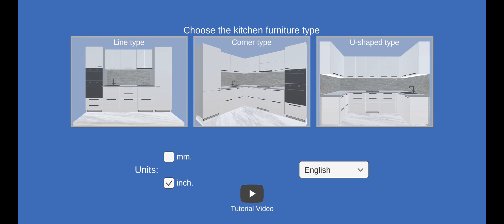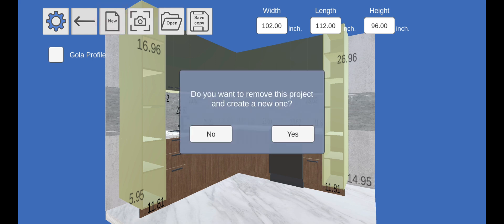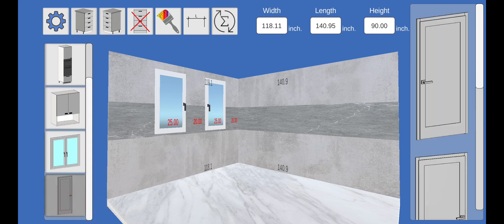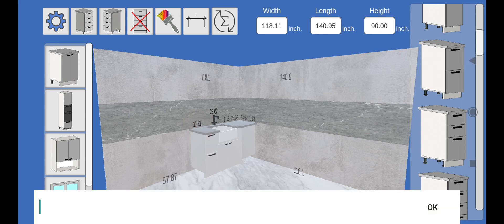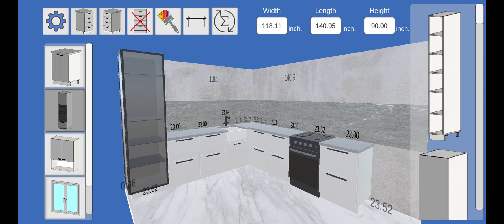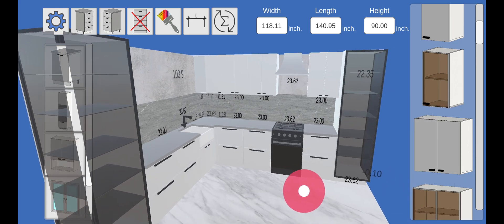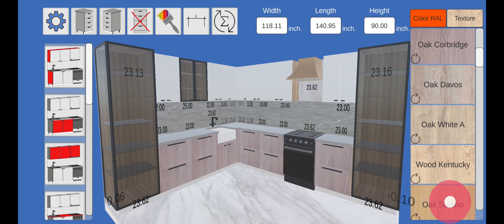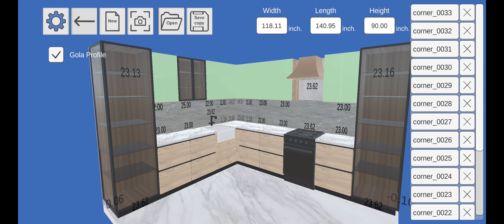Kitchen Editor 3D v3.4.x app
App Kitchen editor 3D. This video shows how to work in Kitchen Editor 3D app. Enter the kitchen dimensions, select and edit the size of the modules, and apply colors to different parts of the kitchen. It's simple!